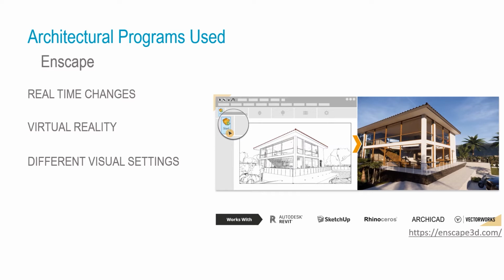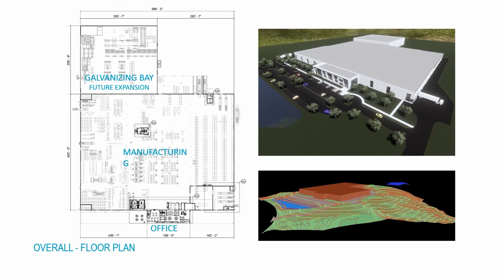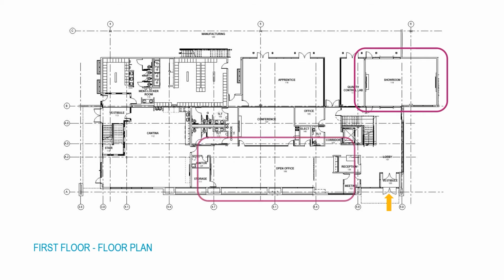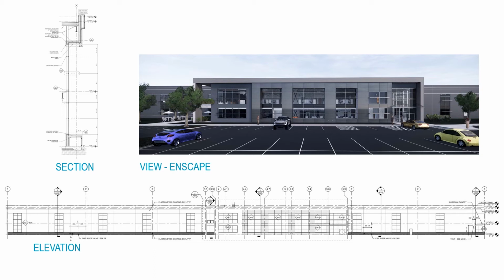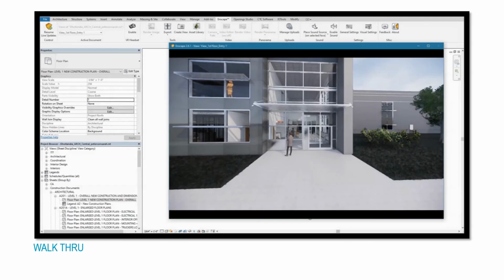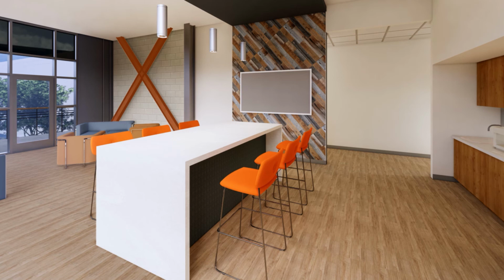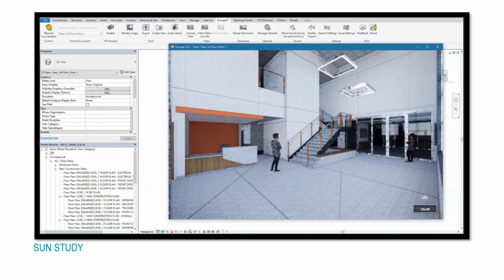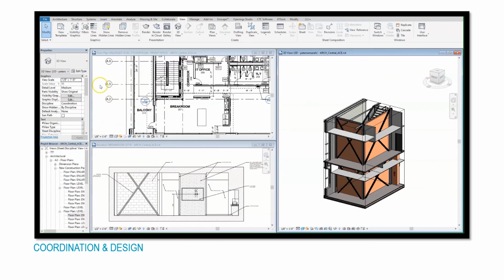Lesson 02: ACE @ HOME: Architectural Drawing and Renderings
An overview of various programs and techniques in the design industry that help represent projects to collaborators, clients, and contractors.